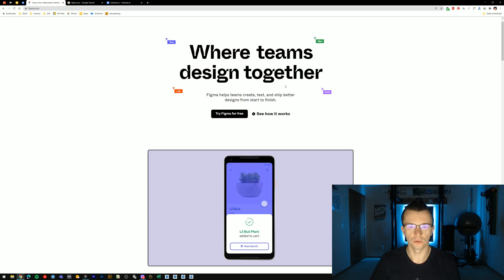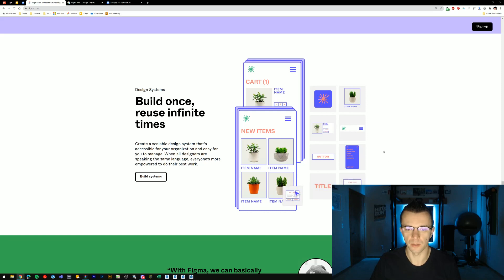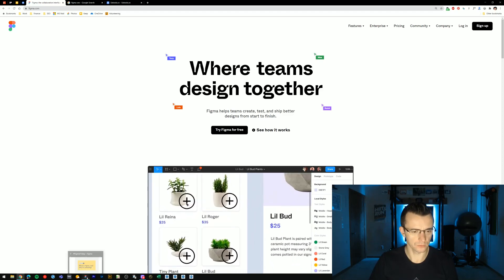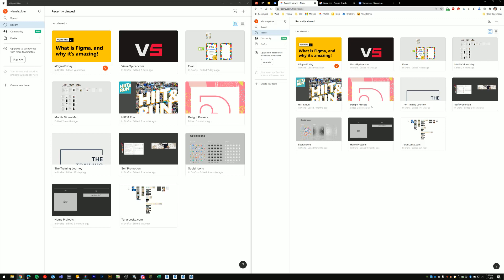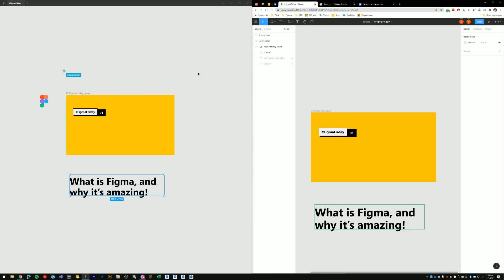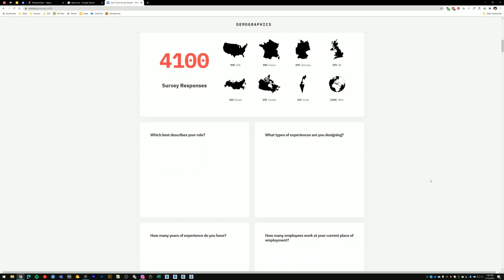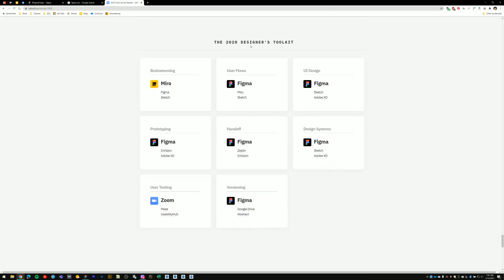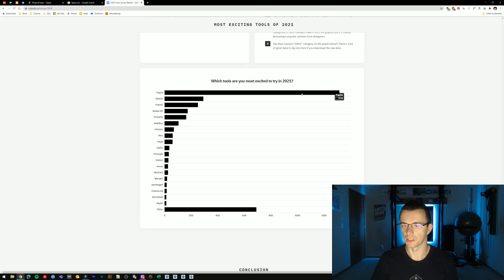What is Figma and why it's an amazing design tool! FigmaFriday 01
This video is a general overview of what Figma is, why it's such an amazing design tool, and how it's becoming the industry standard for digital design. Get started with a free Figma account today See how Figma ranks against other design tools

FigmaFriday 01